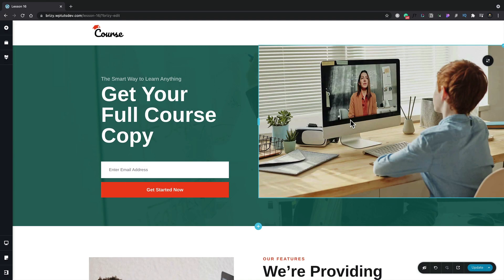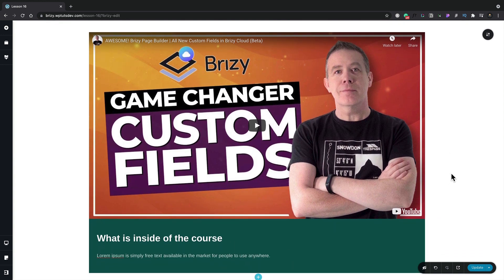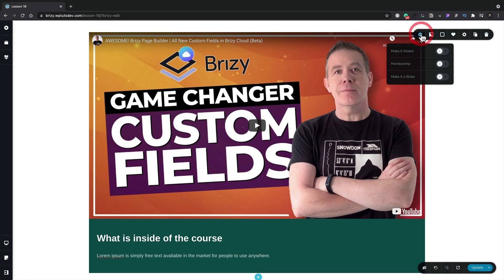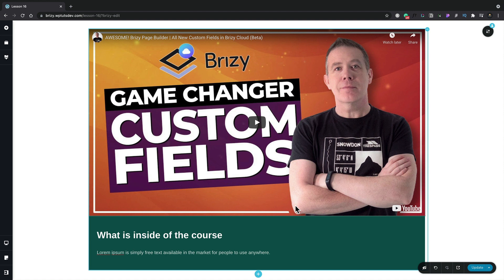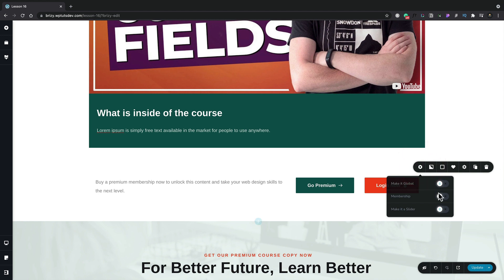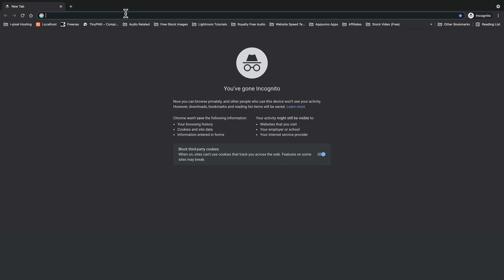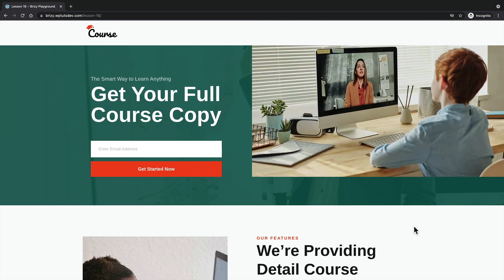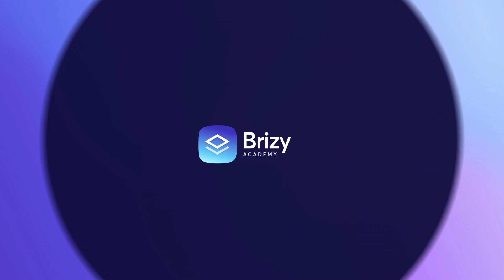Creating Exclusive Membership Experiences with Brizy WordPress | Lesson 15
👋 The membership functionality in Brizy lets you restrict content at the block level based on the user roles that visit your website. In this lesson, we show you how membership blocks work in Brizy for WordPress. A very powerful functionality that lets you create membership websites.